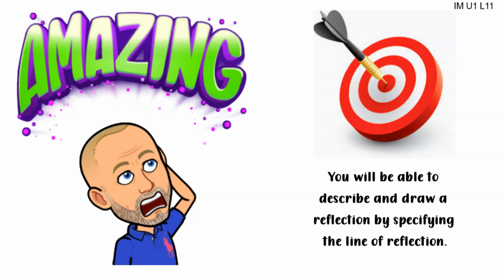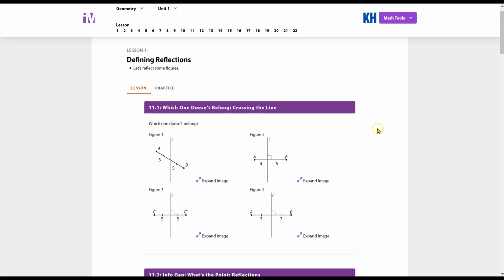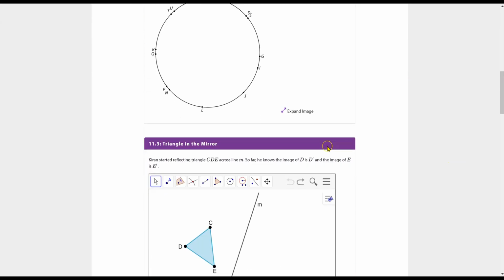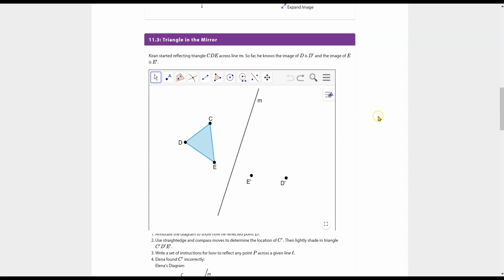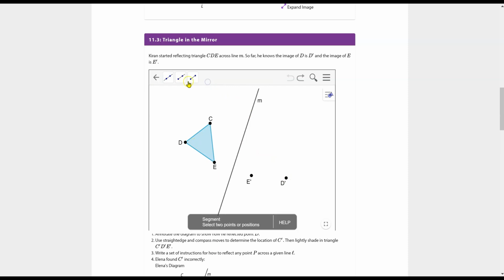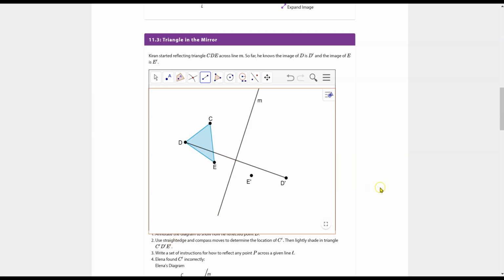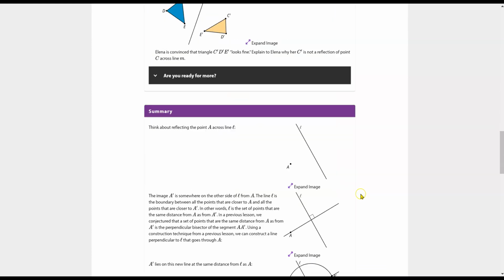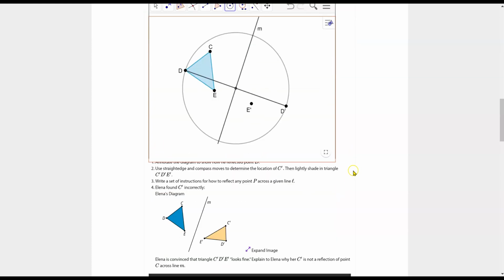Geometry IM U1 L 11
Geometry Illustrative Math Unit 1 Lesson 11 Defining Reflections